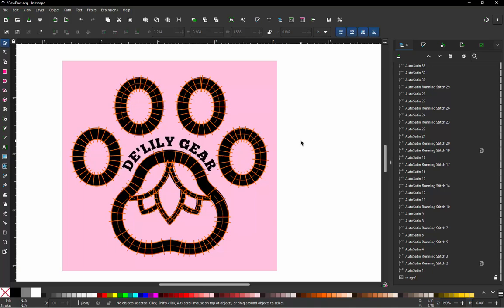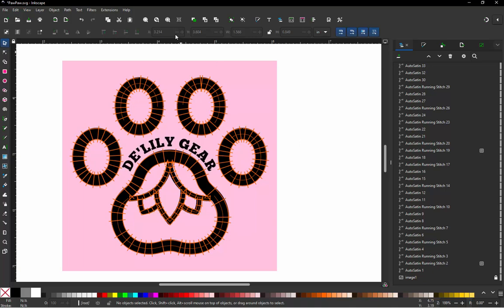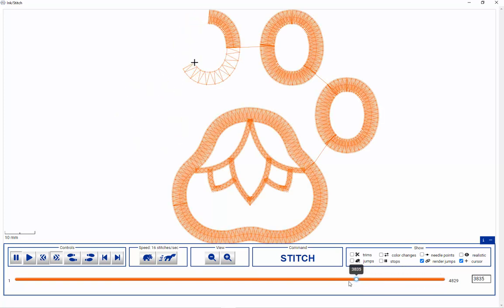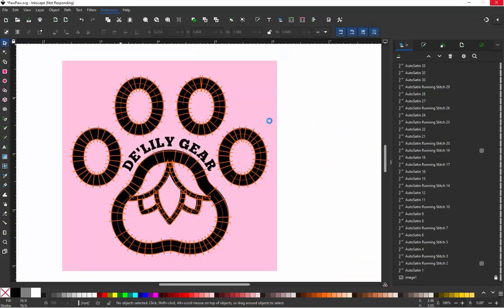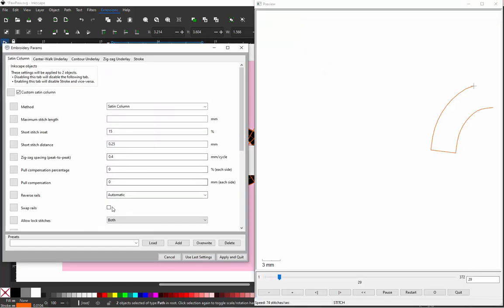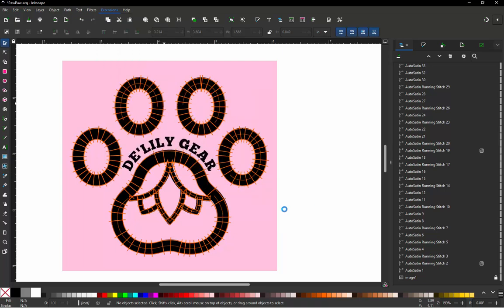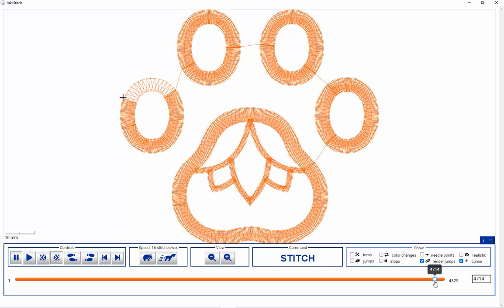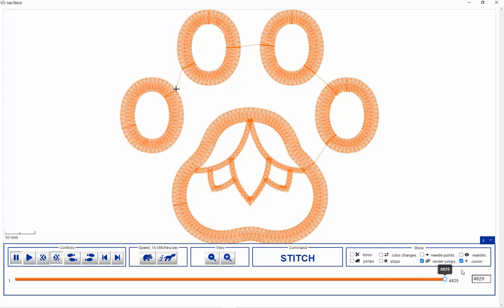Swap Satin Rails in InkStich - What Does that Even Do?